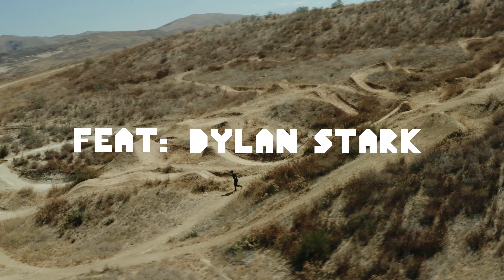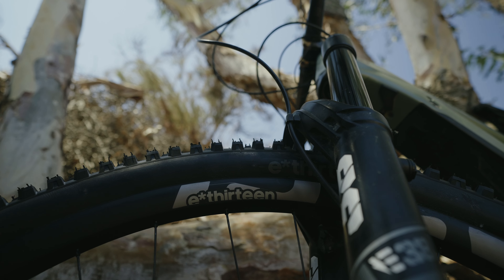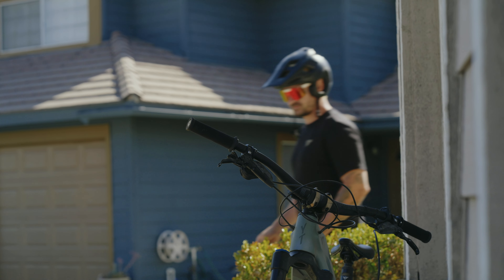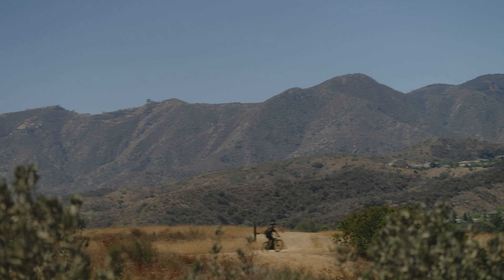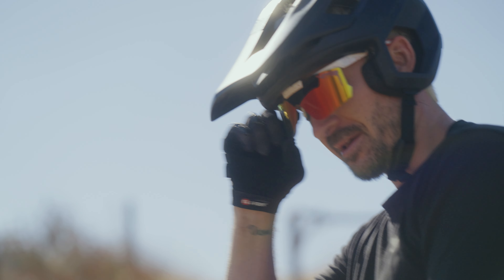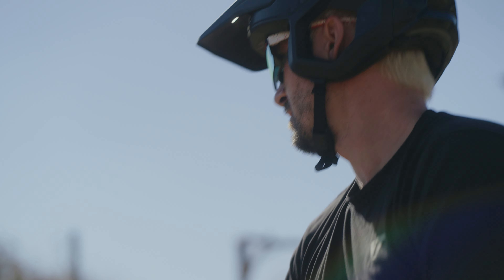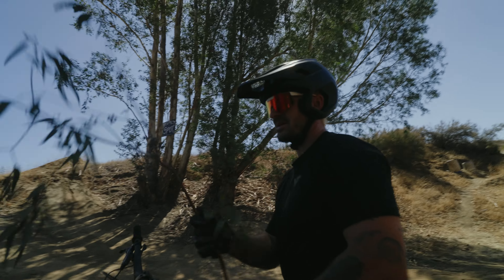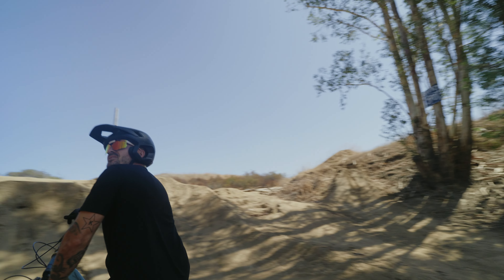Dylan Stark Putting the E in Steeze - HIGH VOLTAGE | Powered by e*thirteen | e*spec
If you haven’t heard of Dylan Stark by now, you will. He’s a freestyle rider that brings his moto and bmx roots and style to his later love of MTB in a jaw dropping manner. Dylan Stark is known for big jumps, sick whips, mind bending tricks and converting extreme urban landscapes, buildings, rooftops, schools and more into his MTB playground. His style is effortless, ruthless and steezy AF.

Dylan’s love for all bikes left him wide open to discover the potential of ebikes without limitation, and through his day-to-day riding experiences we can see the harmony between the bike capability and the products that make it possible.

In this episode you get an introduction to a day in the life of Dylan Stark, as he prepares for Proving Grounds and his debut to the infamous Red Bull Rampage event.

In Episode 1 of High Voltage Dylan puts the e*thirteen, e*spec Race Carbon Wheels to the test. Dylan demonstrates how his ebike shuttles him to his favorite local jump spot with tools on his back and gets him up the climb with ease. We then see Dylan doing what he does best, throwing big whips, dubs and huge hips that most would struggle to do on an analog bike.

e*thirteen’s e*spec Race Carbon Wheels:
Treat yourself, change the characteristics of your ebike to be more responsive, faster, more durable, and allow you to chase more aspirations like Dylan Stark. Raise the level of your performance. Ride harder, better and bigger with less maintenance and more confidence.

1. DH integrity level rims
2. Significant weight reduction
3. Improved efficiency and acceleration
4. More responsive handling and better braking
5. Longer life and lower maintenance
6. Larger hub bearing, additional free hub and steel axel bearing for bomb proof durablity
7. Highly impact resistant and increased durability
8. Hand built, with butted stainless spokes and alloy nipples washers for ultimate dependability and
lightweight.
9. Available in XD microspline or HG driver options
10. ebike specific hub with oversized bearings
11. Extra strong axle and 3 bearing free hub
12. 29 inch x 30mm and 27.5 inch x 35mm options
13. World Cup tested and proven
14. Lifetime warranty

00:00 Introduction
01:00 The Background
03:00 Jumping